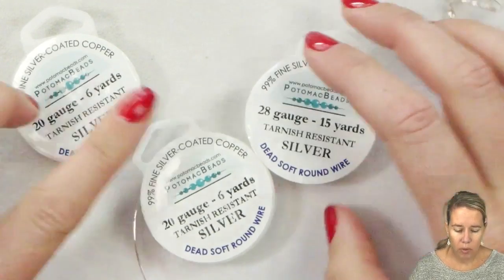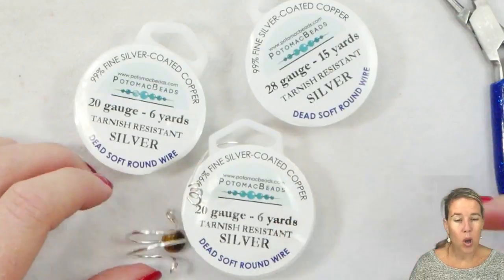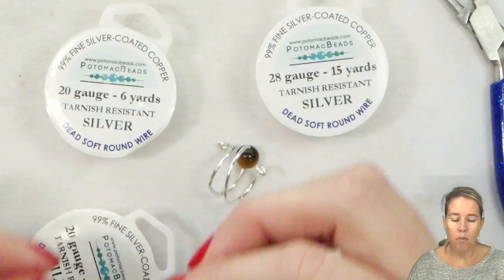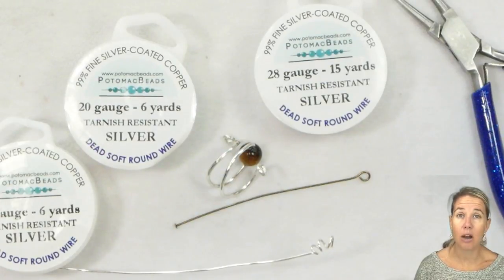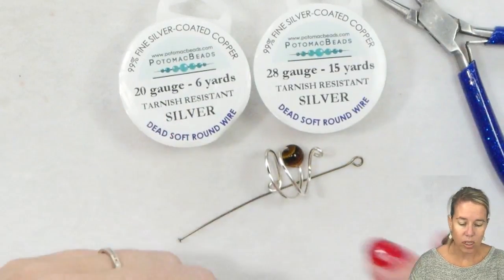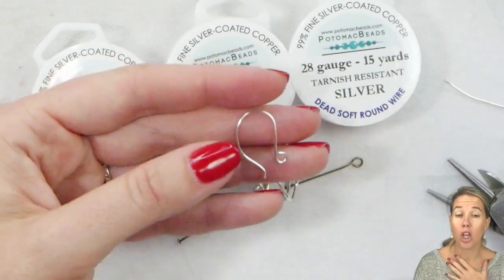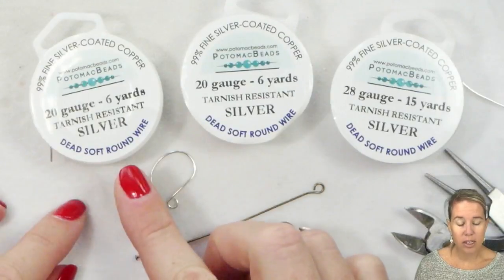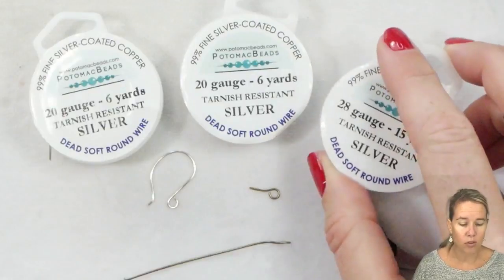Wire Types: Hard, Half Hard, Dead Soft - Better Beaders Episode by PotomacBeads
Wire-working. It's a beautiful and unique material that can take your jewelry making to the next level, but how do you even get started? Luckily, Allie takes us step-by-step through some essential wire tips that you need to know!